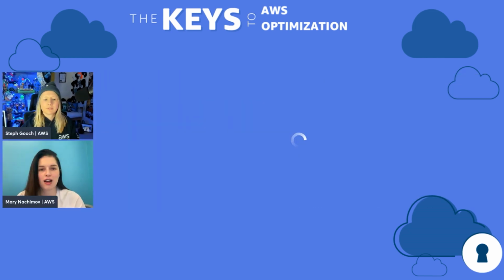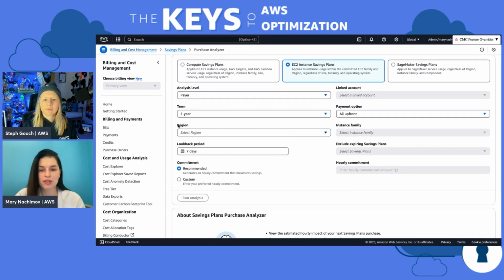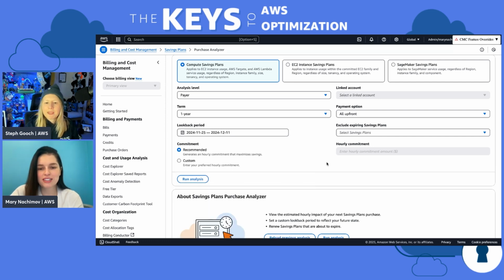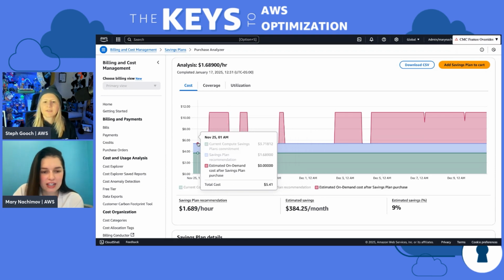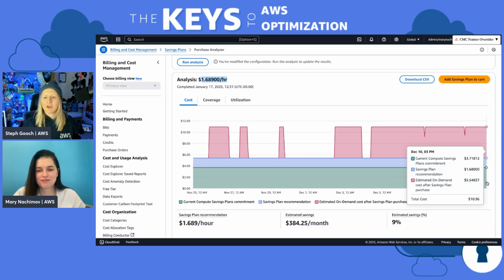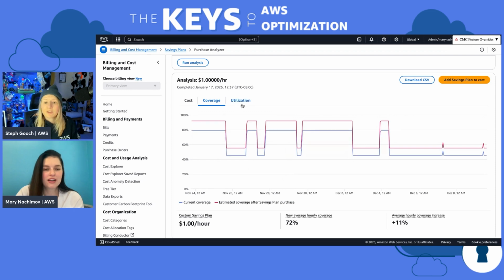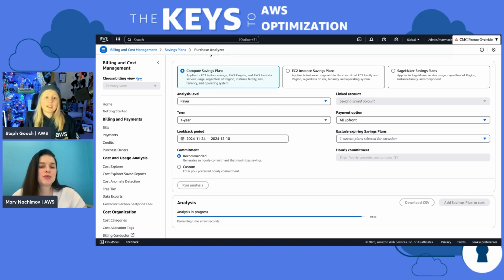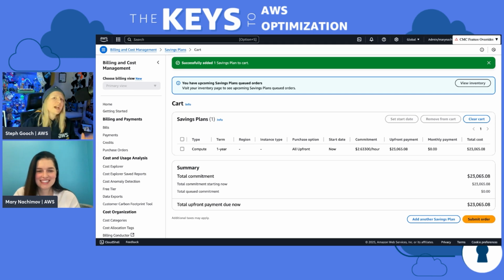New Savings Plan Analyzer Demo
Want to learn how to use the new AWS Savings Plans Analyzer? Checkout this demo where we cover all the key features you need to know about!